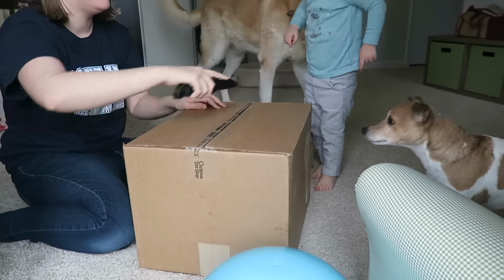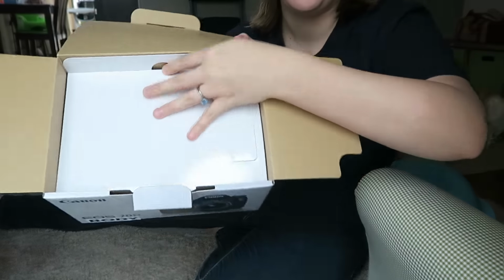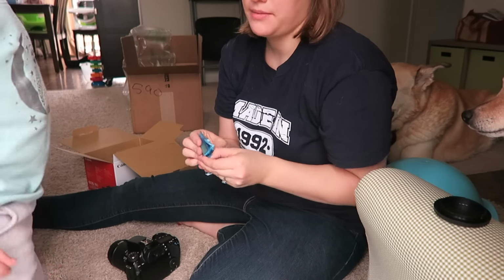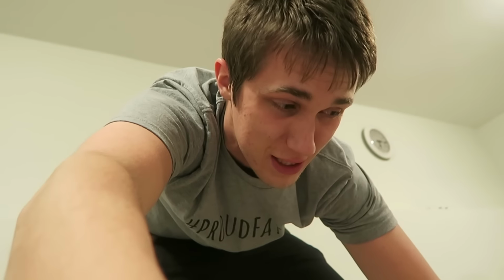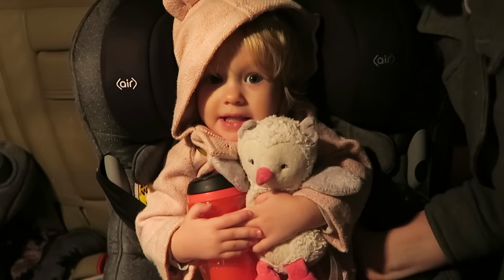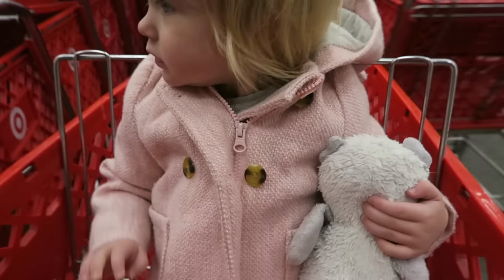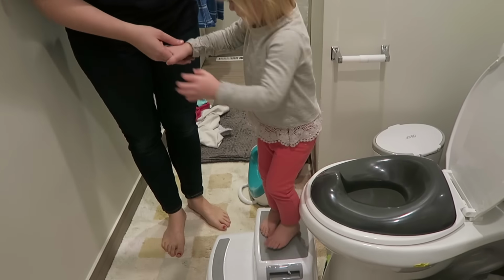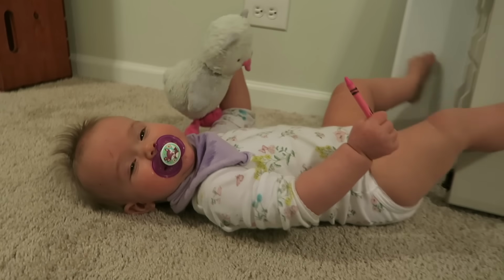A TOUGH DECISION.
ABOUT US ⤵︎
Hey! We're Ryan & Arianna. This is us just sharing our journey through parenthood as we raise our girls! Monday, Wednesday, and Friday you can expect a new vlog at 1pm CST! To do a quick catch up, check out our "Get To Know Us" playlist!

PHONETIC SPELLINGS ⤵︎
Ryan / ry∙in
Arianna / are∙ee∙ah∙nuh
Revelynne / reh-vuh∙lynn
Aerilee / air-uh-lee
Pflederer / fleh-dur
Levi / lee-vye
Daisy / day∙zee

MUSIC INFORMATION ⤵︎
*We were hacked and I had to manually change a large batch of descriptions back. I could not physically go back and relink all music for every vlog. If your music is in this video, I hope you understand.
*please note which social media platform you are interested in Sponsor A Vlog : arianna(at)seedtotablefarms.com